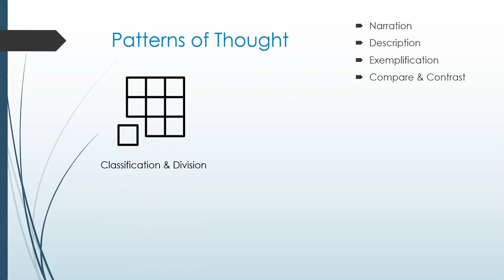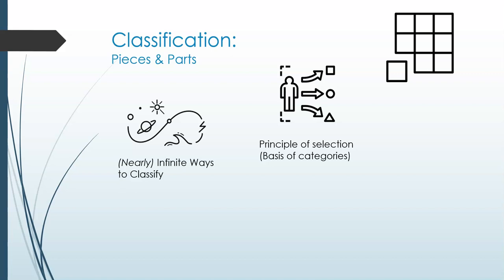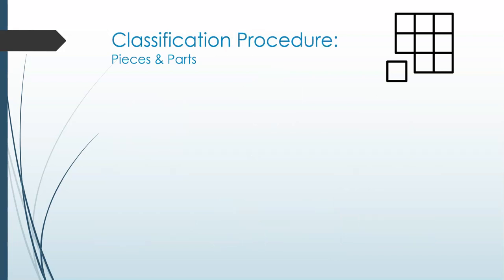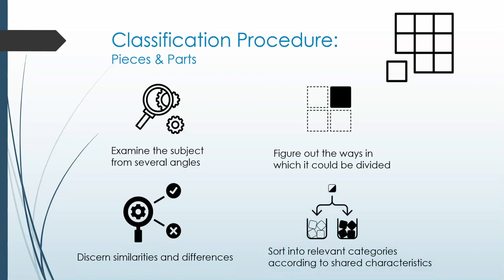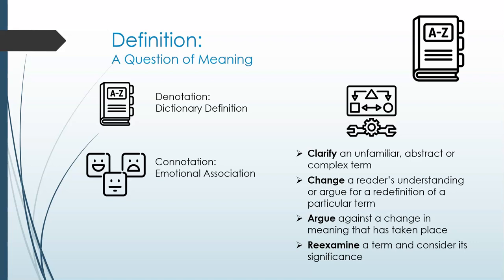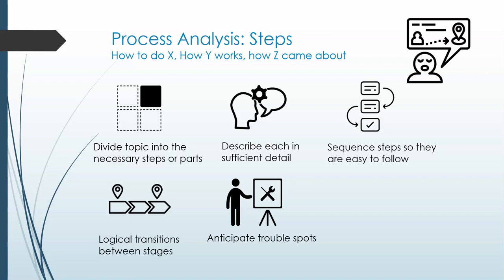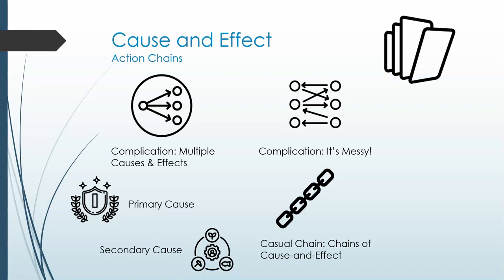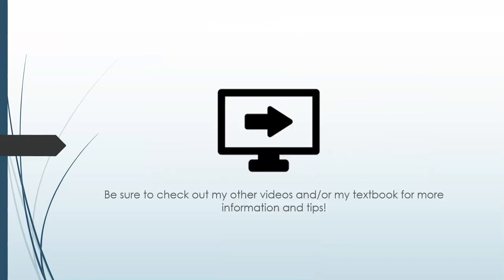Patterns of Development: Part 2 (Classification, Definition, Process Analysis, Cause & Effect)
This is the video lecture associated with Chapter 11: Patterns of Development in "College Composition and Reading: Information and Strategies" by L. Dawn Lukas.

This video lecture complements Chapter 11 of "College Composition and Reading: Information and Strategies" by L. Dawn Lukas. It explores four of the eight key patterns of development: description, narration, exemplification, and comparison and contrast. This video shows students how to use the four of the eight patterns to brainstorm support, to lengthen and strengthen your writing, as well using your knowledge of the patterns to evaluate and analyze others' writing. These patterns enhance writing by making it more engaging, persuasive, and structured, while also developing critical reading skills. They not only serve as a source of inspiration but also as essential tools to bolster and fortify the quality of your writing.

The four patterns of development covered in this video are classification and division, cause and effect, definition, and process analysis. See Part 1 for a discussion of description, narration, exemplification, and comparison and contrast.
The specific patterns of development addressed in this video lecture include:

Classification: Embark on the systematic categorization of information, organizing disparate elements into distinct groups or classes to enhance clarity and understanding. Through classification, writers illuminate the inherent connections among items, facilitating a comprehensive view of complex subjects.

Definition: Dive into the precision of language, skillfully crafting clear and concise definitions to unveil the essence of concepts or terms. Define with clarity and nuance, leaving no room for ambiguity and ensuring that readers grasp the precise meaning.

Process Analysis: Navigate the intricacies of dissecting procedures and sequences, unveiling the step-by-step progression of actions to elucidate how something is done or how an outcome is achieved. Writers adept in process analysis unravel complexities, offering readers a roadmap to comprehend and/or replicate the outlined procedures.

Cause and Effect: Uncover the interconnected web of relationships by exploring the profound impact of causation. Delve into the exploration of events or phenomena, unraveling the threads that link actions to consequences. Writers skilled in cause and effect provide insights into the underlying mechanisms shaping outcomes, fostering a deeper understanding of the forces at play.

In essence, this video lecture offers an opportunity for learners to unlock the full potential of these patterns of development, empowering them to transform abstract ideas into tangible, well-structured compositions, and to critically engage with the world of written communication.